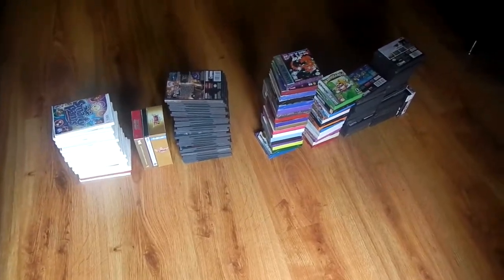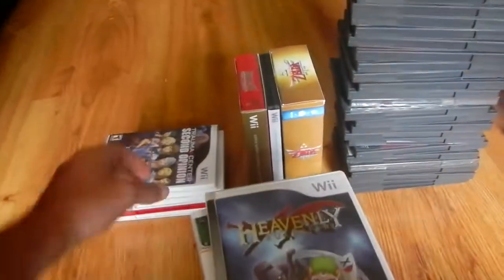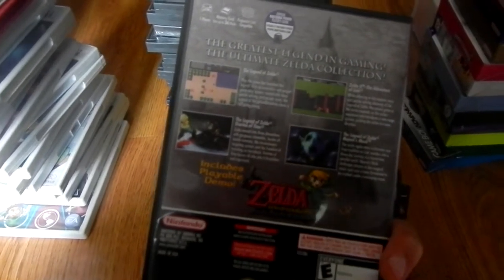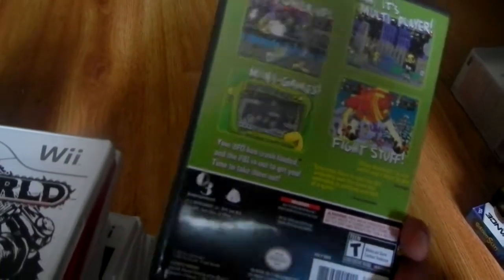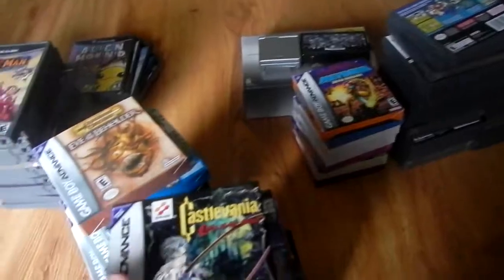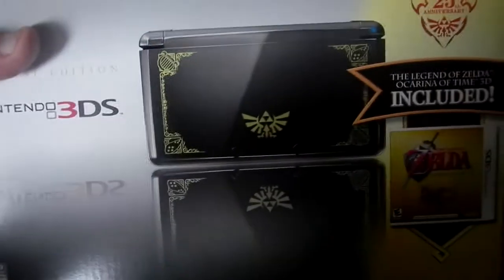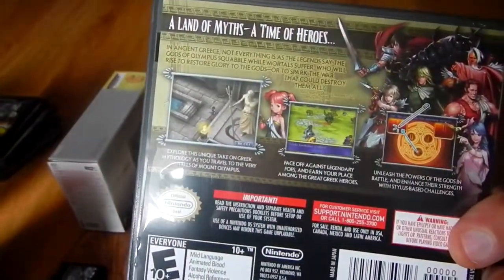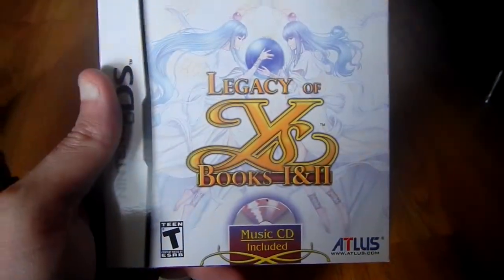Let's Explore - Gamehorder's Collection 2012 - Wii + Gamecube + Gameboy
My WII, Gamecube, Gameboy Color, Advance, DS, 3DS Collection